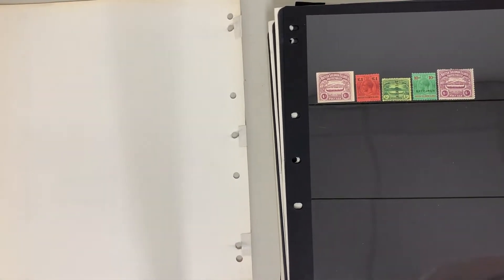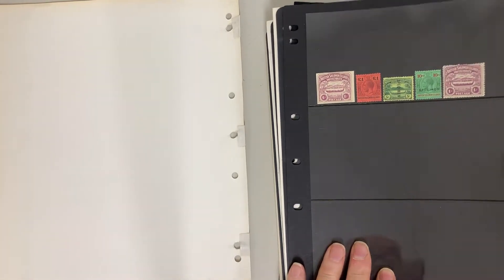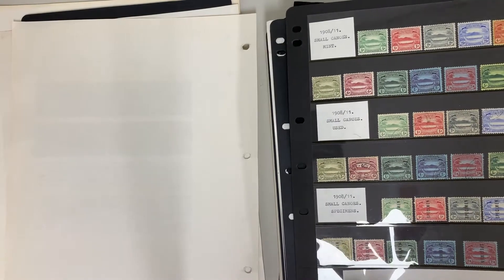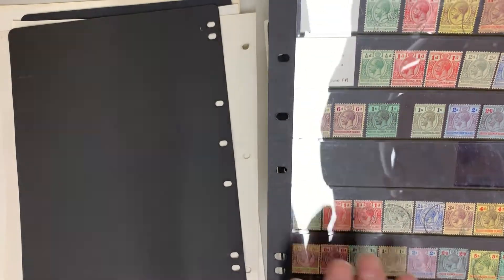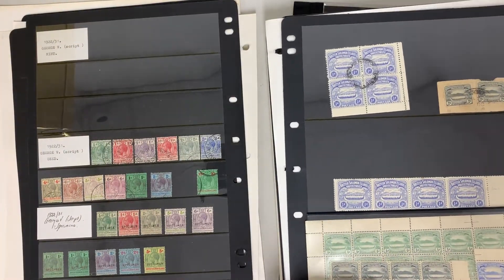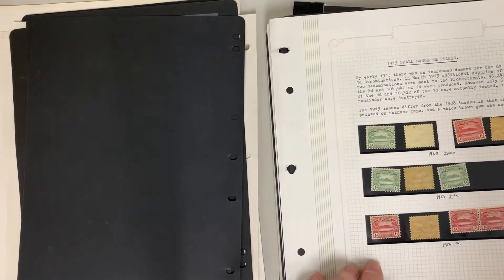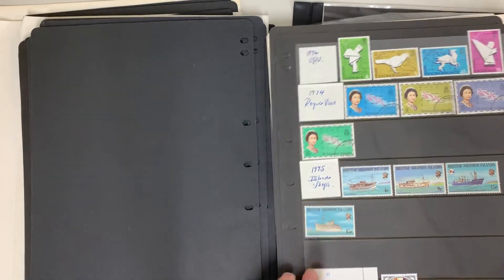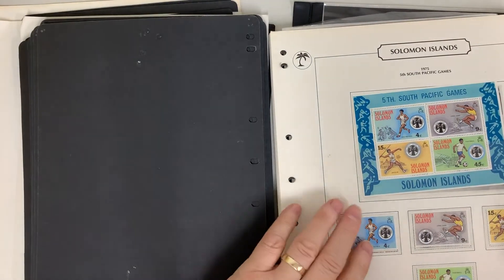Auction 240 Lot 1306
Well-developed collection with Large Canoes *&U plus sets of the imperf remainders & forgeries, Small Canoes *&U plus 'SPECIMEN' set (no 4d), 1914-23 KGV &*U (£1 small corner fault), KGV Script used + ten denominations to 10/- optd 'SPECIMEN', Coronation set with 'SPECIMEN' punctures (a few short perfs), KGVI Pictorials *&U plus 2/6d corner block of 4 (**), Victory Extra Flag on Foremast SG 73a in ** corner block of 6, QEII issues largely complete mint to 1991 - some unmounted - with some extra used material, generally fine to very fine. (Qty 100s)